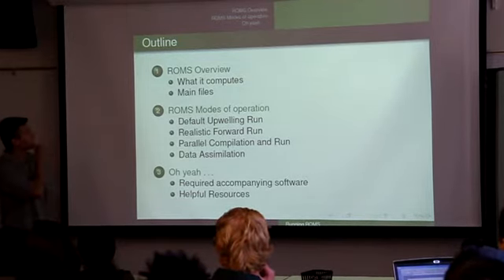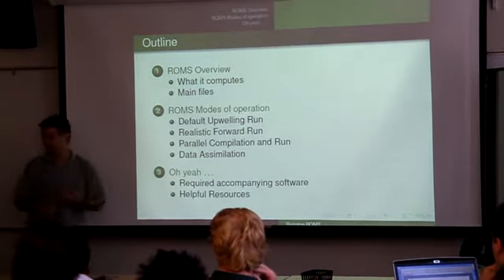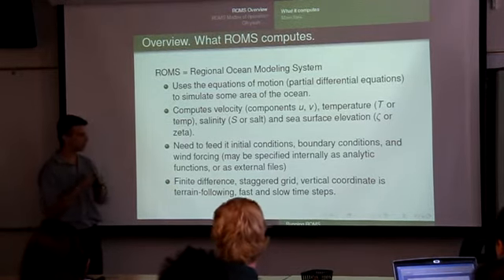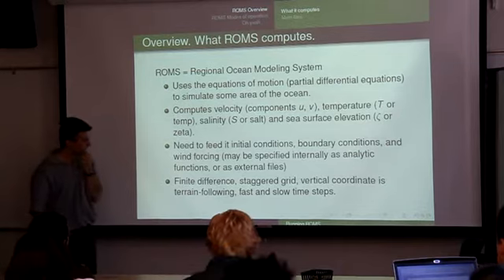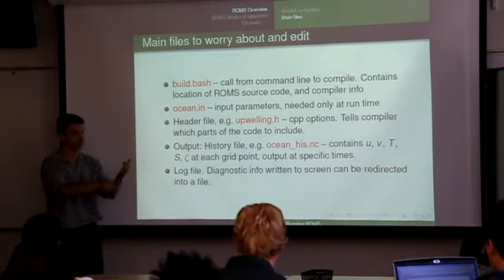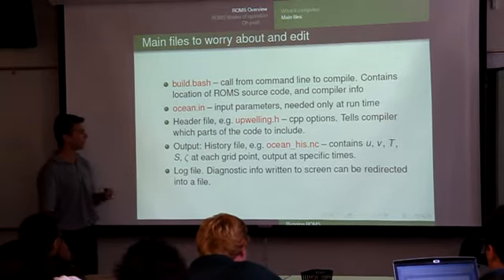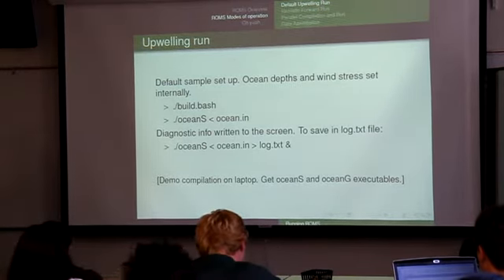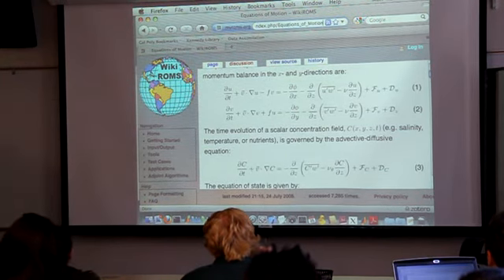Paul_C_ROMS-01.avi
Professor Paul Choboter speaks on the ROMS software package in Prof. Lupo's CPE 520 course at Cal Poly, Fall 2010.